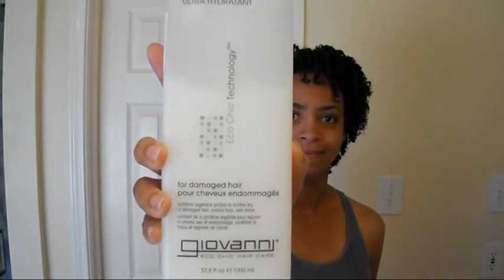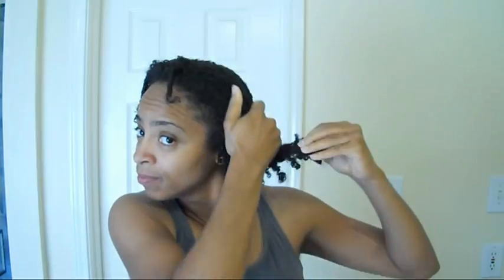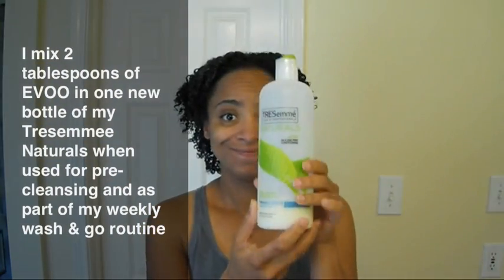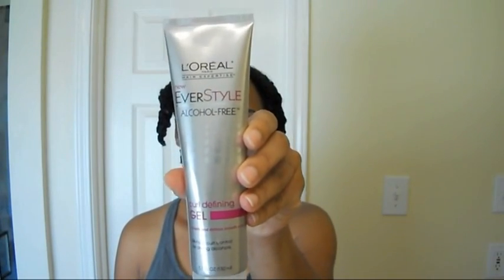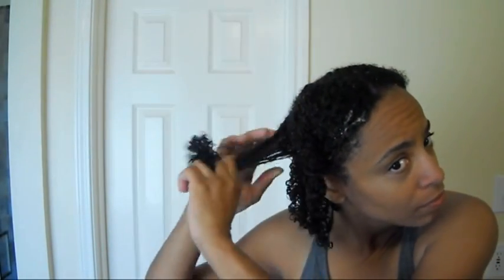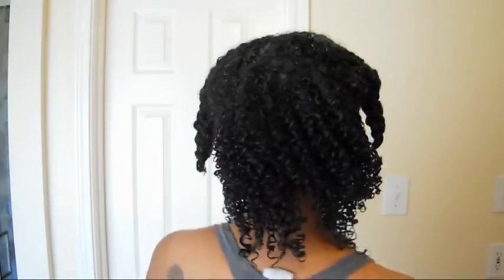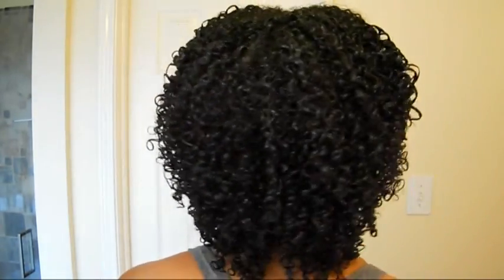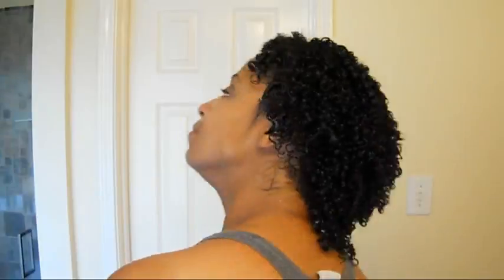20 Curly Girl Method UPDATED "Weekly" Routine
I've finally gotten a chance to post my updated Wash & Go (WG) Routine!!  I have been doing 100% WG's for 6 month's now.  My curls have become SUPER defined.
In this video, I demonstrate my pre-cleansing routine using conditioner (this is done prior to getting in the shower) and my WG routine that I do about every 6 or 7 days!.

In the shower:
1st, I completely rinse out the conditioner used to pre-clean.
2nd, I apply a generous amount of Tresemmee Naturals Conditioner to my hair as my LEAVE-IN conditioner.
3rd, I let the conditioner sit on my hair while I take my shower
4th, I use my fingers to section my hair in a total of 4 sections (2 in front, 2 in back)
5th, I use my fingers to detangle each section from tip to root.  After detangled, I twist each section.
6th, I get out of the shower WITHOUT rinsing out the condition

I usually deep condition my hair weekly.  For the sake of the length of this video, I omtted this step.  When done, it is done immediately after the pre-cleansing step if I use a commecial brand deep conditioner (like Loreal's EverSleek Smoothing Deep Conditioner).  If I use the pre-pooing method (demonstrated in video 17) to deep condition the night before, I will omit the pre-cleansing step.

The conditioner I used as my pre-cleanser in this video is Giovanni's Smooth As Silk Deep Moisture Conditioner.

Also, I appreciate any comments, questions, or suggestions you may have.